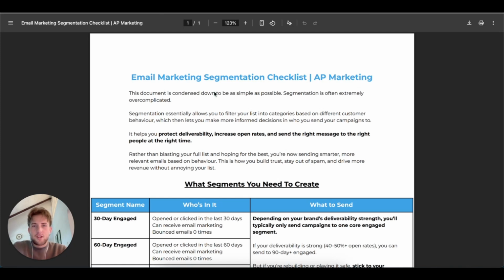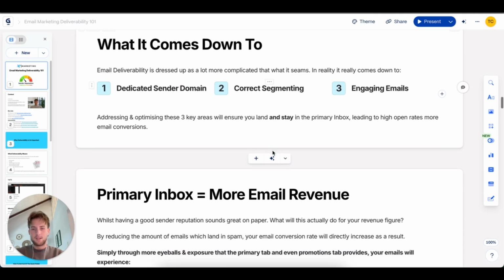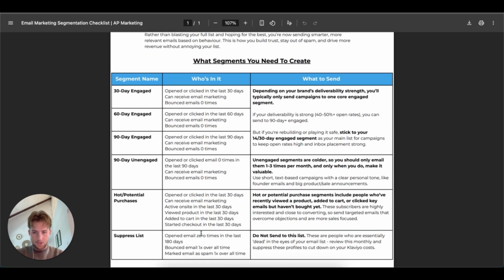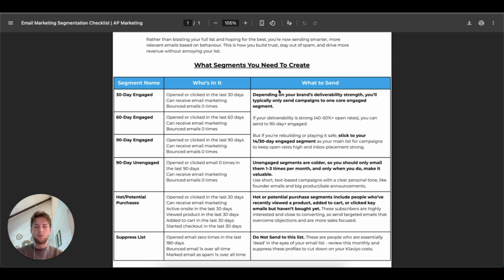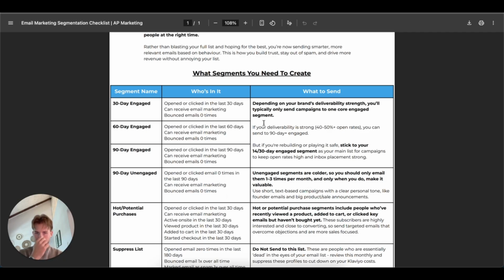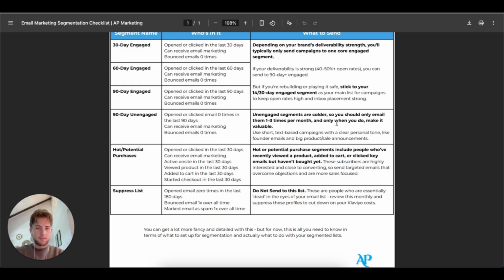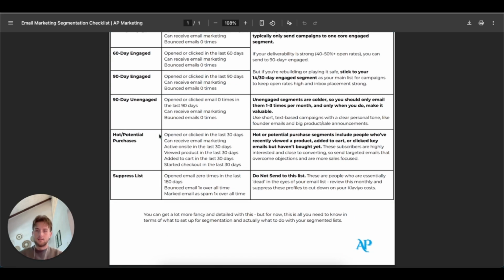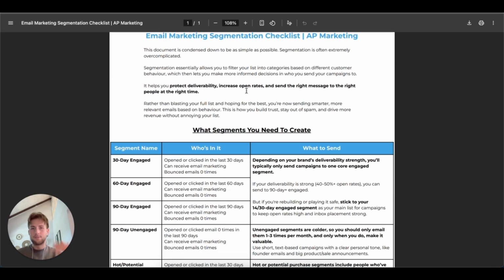everything you need to know about email marketing segmentation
In this video, I explain everything important about segmentation for e-commerce email marketing. How to correctly segment your Klavio lists based on customer behaviour and then how to use those segments to make better decisions when sending your email marketing campaigns for your ecommerce brand.